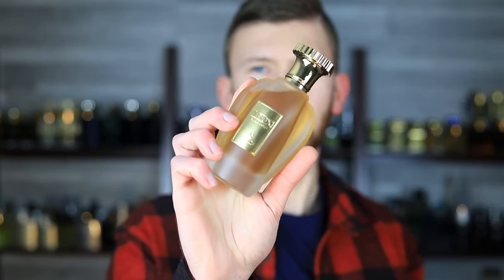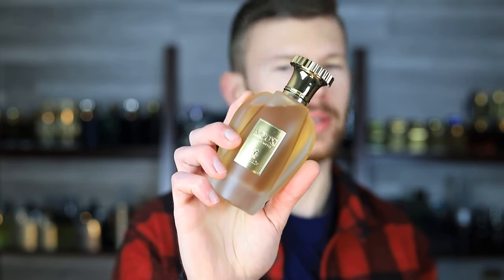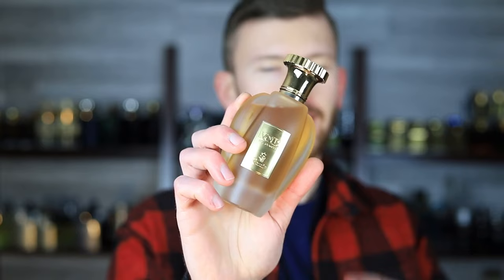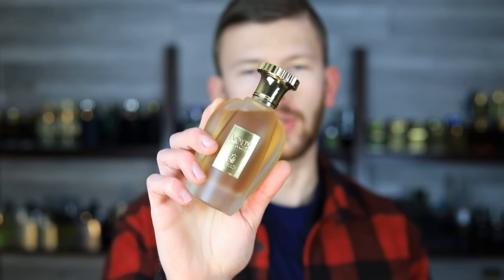Beast Mode Xerjoff Naxos For CHEAP! — Paris Corner Voux Elegante Review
10 Of The Most ADDICTIVE Fragrances In My Collection

10 FRAGRANCES THAT ARE WORTH 10X THEIR DISCOUNTED PRICE